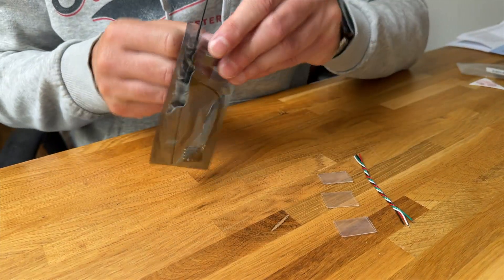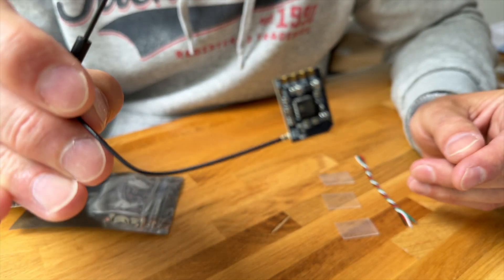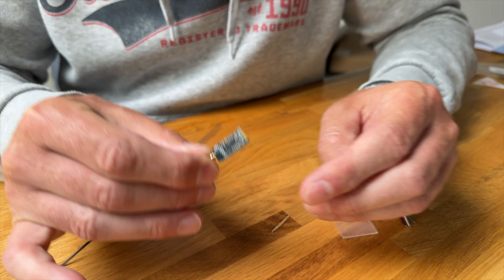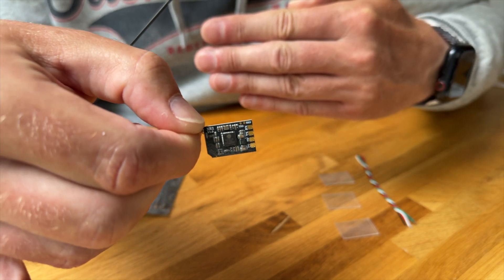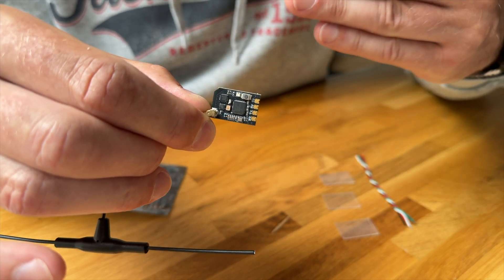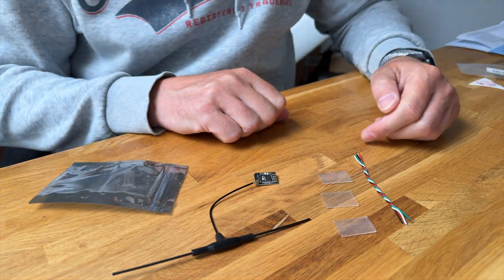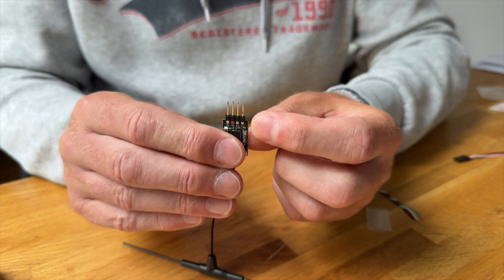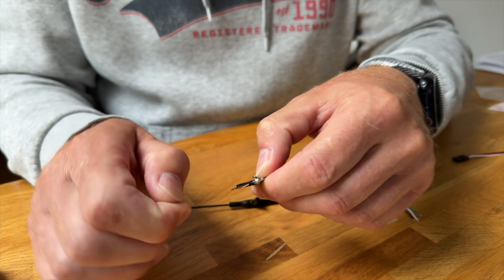Flashing the Radiomaster XR1 the first time | ExpressLRS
Another little ExpressLRS receiver, another little episode! This time we will flash the Radiomaster XR1 and look if it works out.

Index:
0:00 intro
1:25 what's inside the bag
4:10 soldered and ready
5:35 Flashing the XR1
9:45 were done